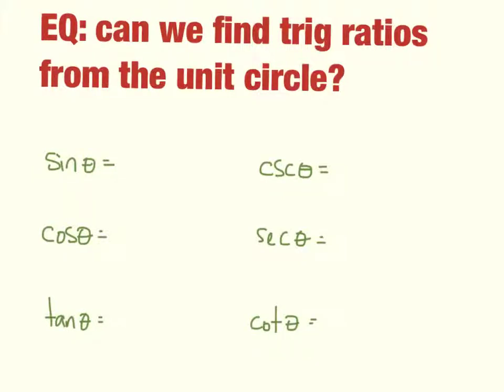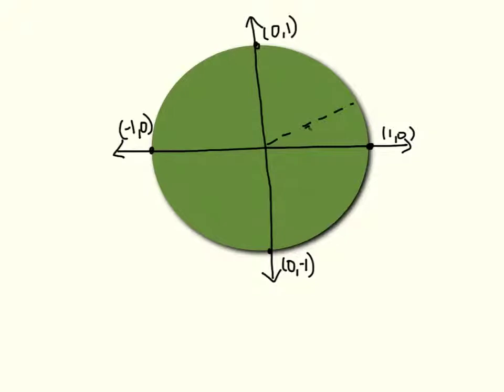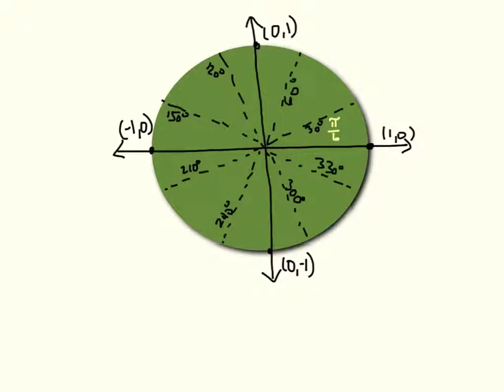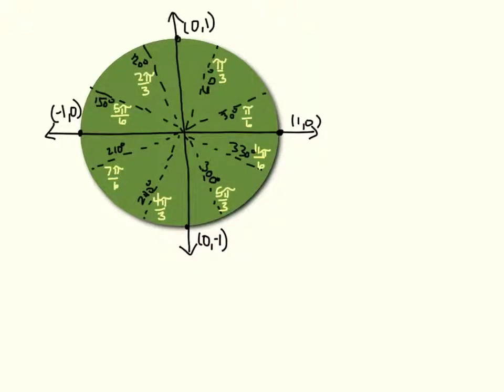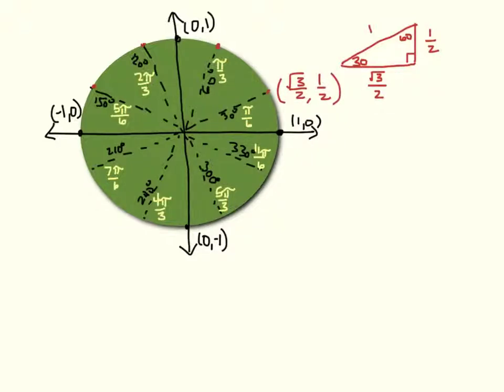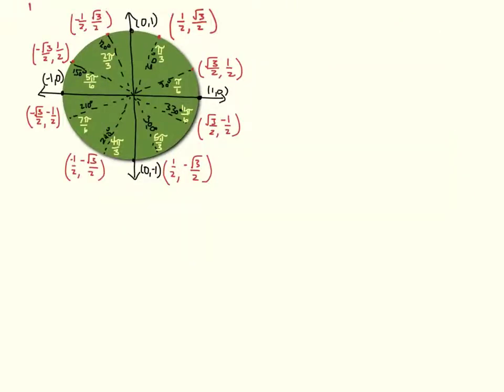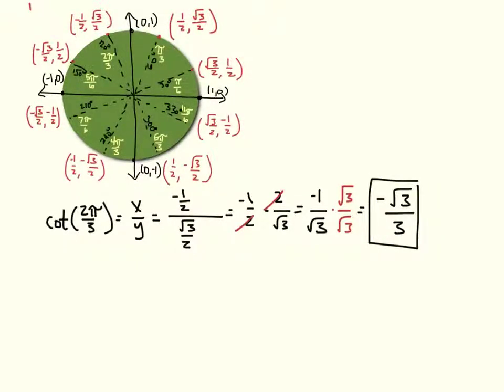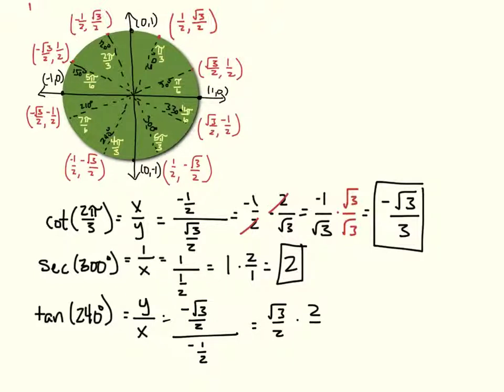Unit circle by 30 deg notes